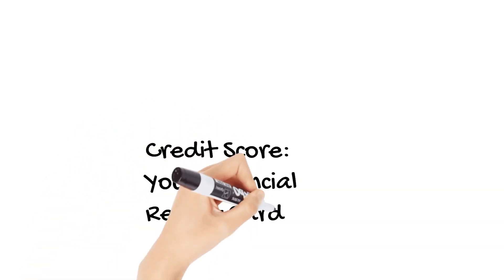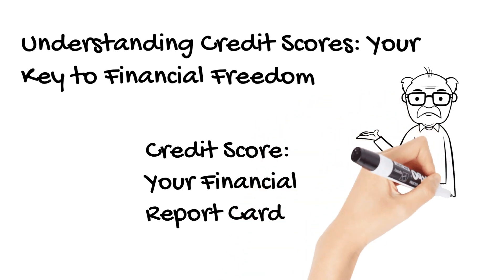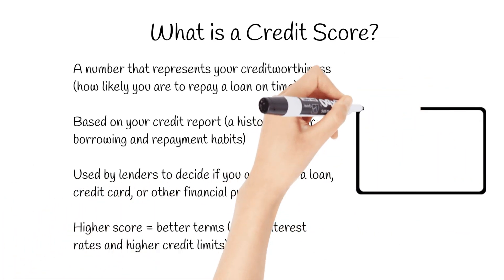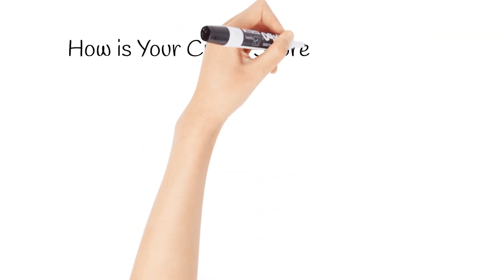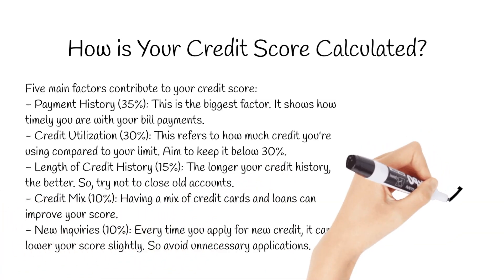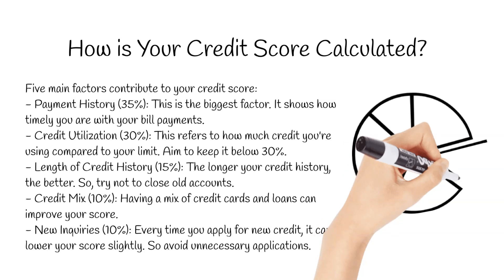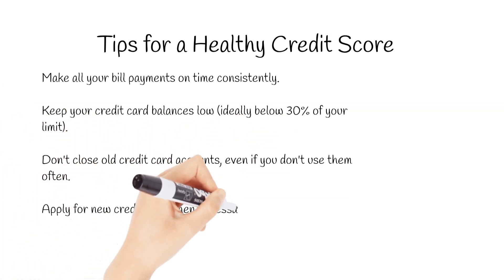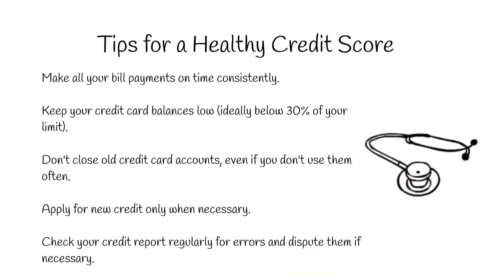Unravel the Mystery of Your Credit Score!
Is your credit score a confusing number holding you back?   This video is your ultimate guide to understanding credit scores!  We'll break down what they are, how they're calculated, and most importantly, proven tips to boost yours!

In this video, you'll learn:

What a credit score is and why it matters
The 5 factors that make up your credit score (explained simply!)
Easy-to-follow strategies to improve your credit score
How a good credit score unlocks financial freedom